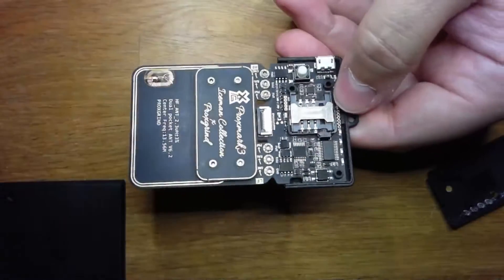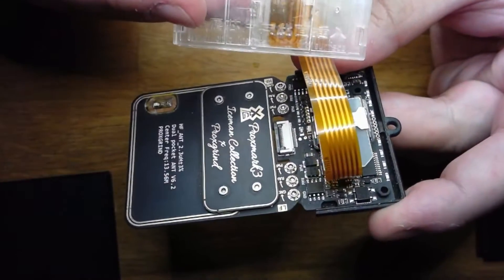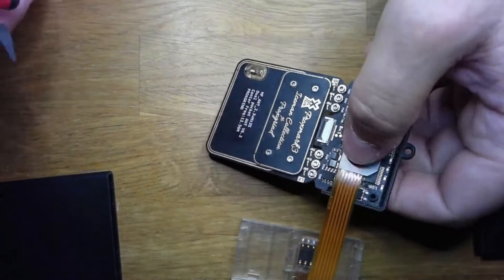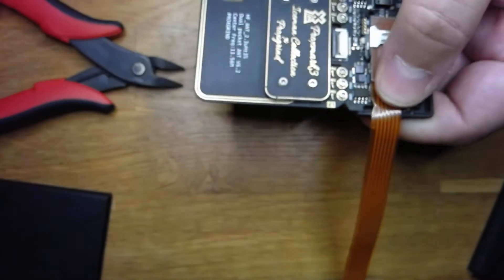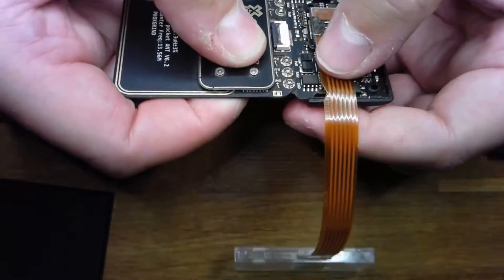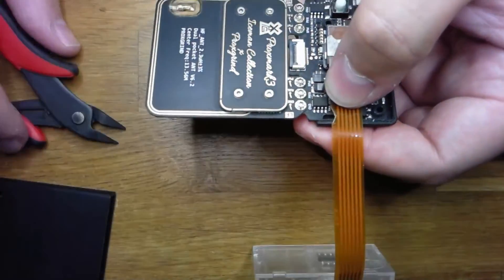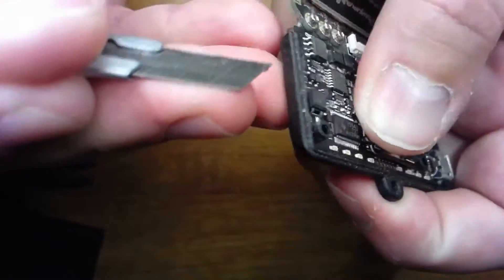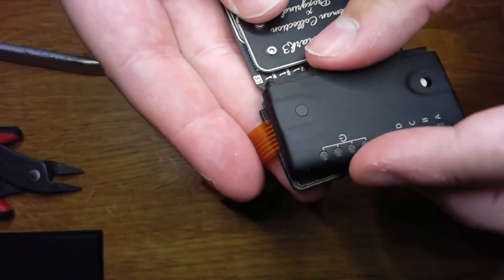Modifying Your Proxmark3 RDV4: A Step-by-Step Guide to Fitting the SIM Card Extension Cable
Welcome to "Modifying Your Proxmark3 RDV4: A Step-by-Step Guide to Fitting the SIM Card Extension Cable."

Hello, RFID enthusiasts! Today, we're going hands-on with our Proxmark3 RDV4 device. I'll be showing you, step-by-step, how to modify your device to fit the SIM card extension cable. Whether you're new to RFID tech or a seasoned hacker, this video will guide you through the process, ensuring you can make the most of your Proxmark3 RDV4's capabilities.

Throughout the video, I'll provide clear instructions and close-up visuals so you can follow along easily. From the tools you'll need, to safety precautions, and even some troubleshooting tips - I've got you covered!

Remember, tinkering with hardware like the Proxmark3 RDV4 can be fun and rewarding, but always exercise caution. Your safety and the integrity of your device are crucial.

Feel free to pause, rewind, or replay any part of the video as needed. Your journey, your pace! And of course, should you have any questions or feedback, don't hesitate to drop them in the comment section below. I'm here to help and eager to hear about your experiences!

Thanks for tuning in, and let's get modding!

Iceman

Citation:
@misc{proxmark3,
  author = {C. {Herrmann}},
  title = {{Modifying Your Proxmark3 RDV4: A Step-by-Step Guide to Fitting the SIM Card Extension Cable}},
  keywords = {iceman proxmark3 hardwaremodding rfid tutorial techguide},